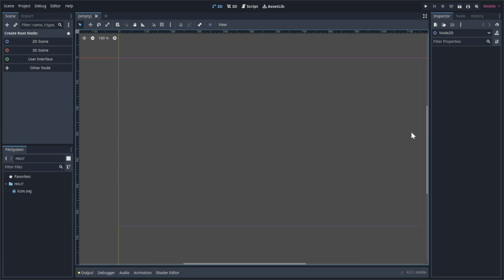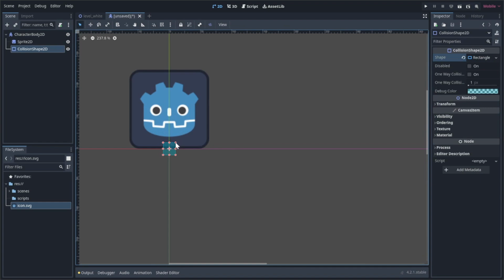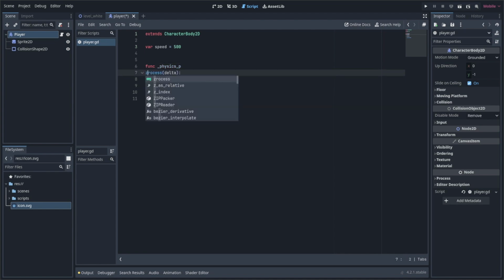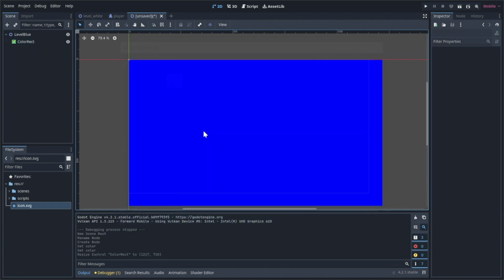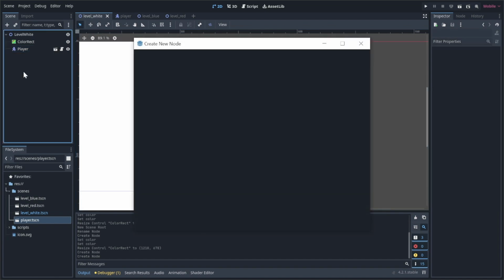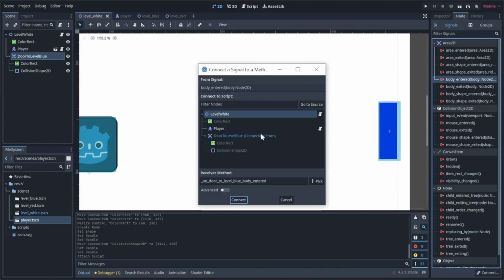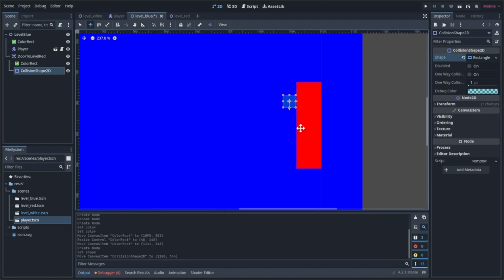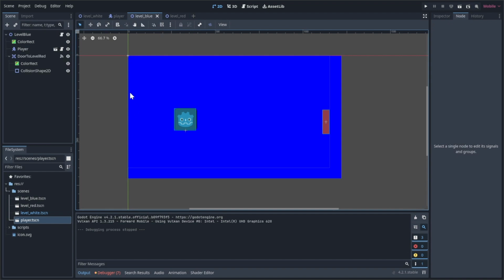How To Switch Levels - Godot 4 Simple Tutorial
A simple tutorial on how to switch scenes/levels in Godot 4